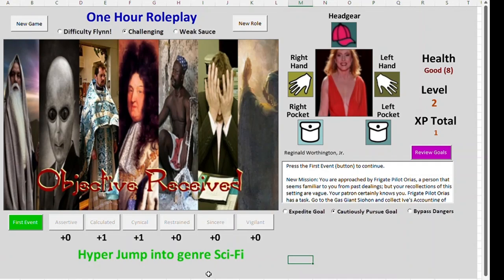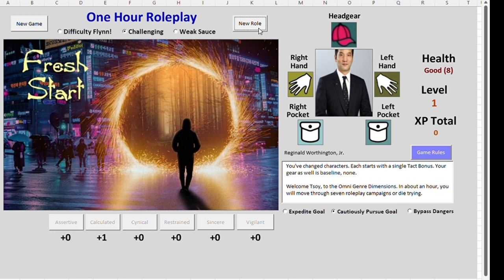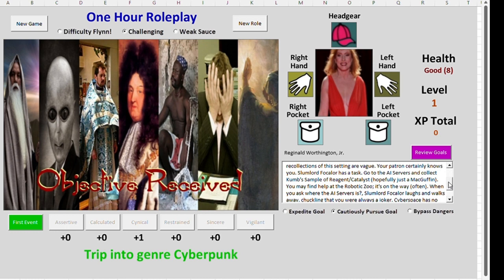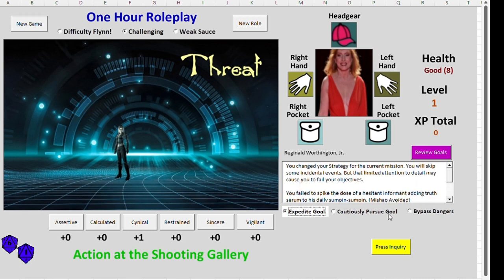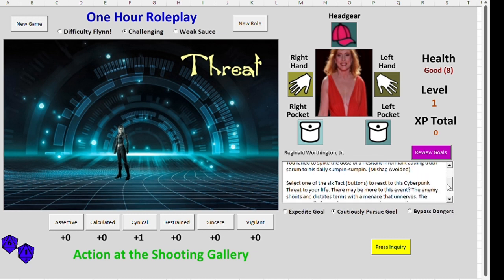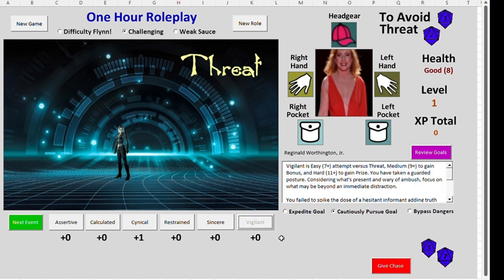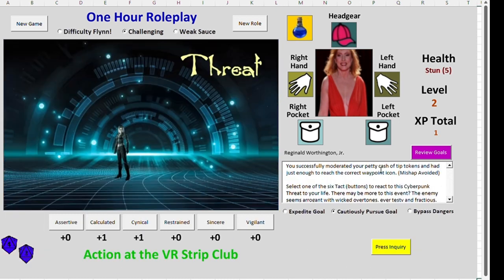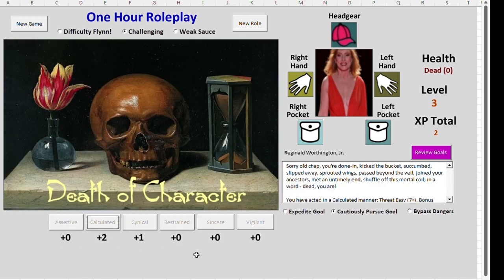One Hour Roleplay First Look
Demonstrating One Hour Replay.

Look for a longer explanation of the rules as a booklet on DriveThru.

The video program One Hour Roleplay is an Excel macro driven tool, available soon at the spacegamer site. Static images within from Pixabay and Wikimedia Commons.